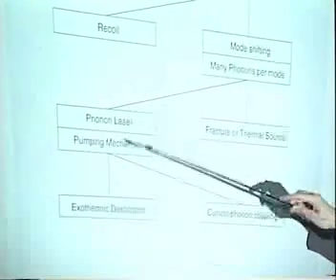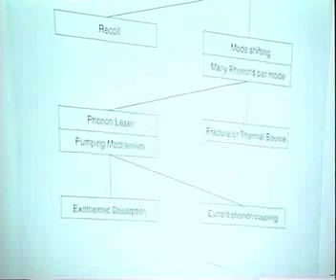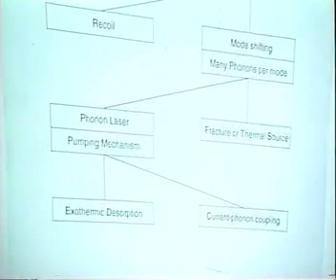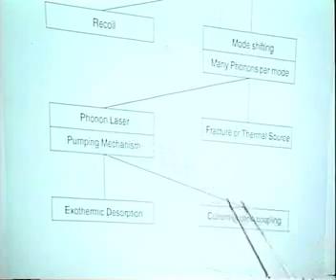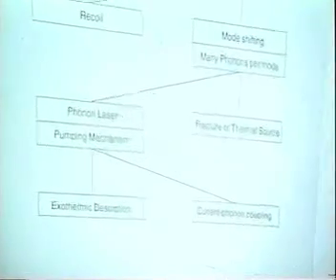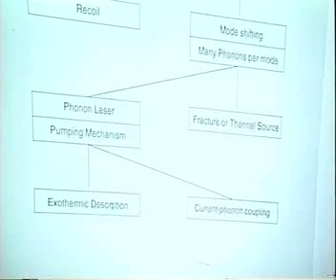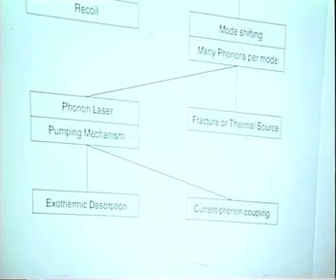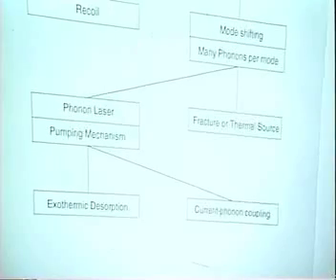Cold Fusion Day at MIT 1995 — Peter Hagelstein 2/6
At the January 21, 1995 MIT Cold Fusion Day, Dr. Peter Hagelstein presented on "Cold Fusion: What We Know and What We Don't Know."